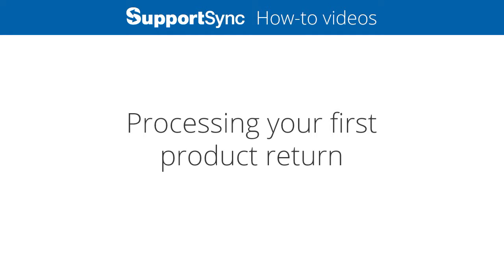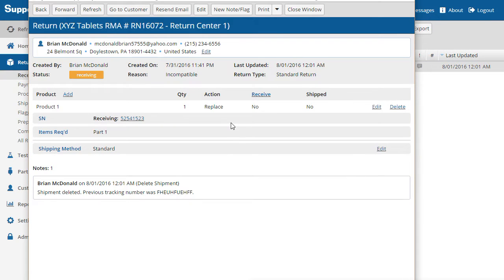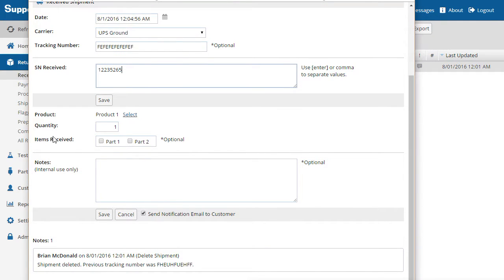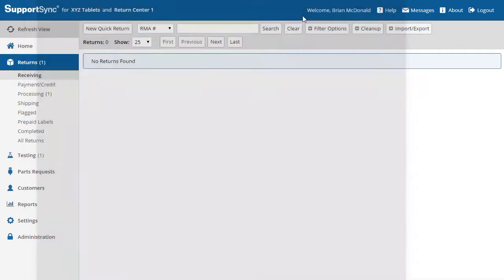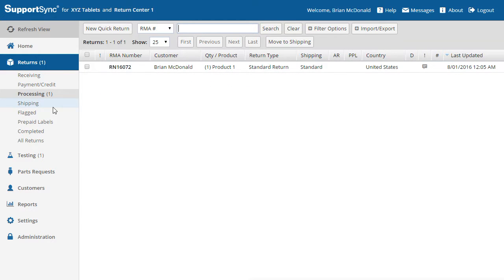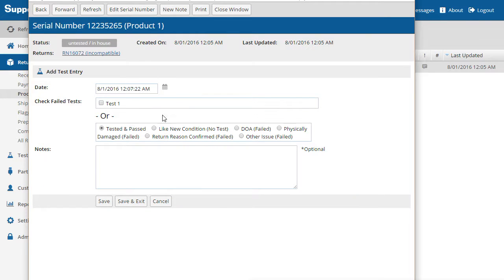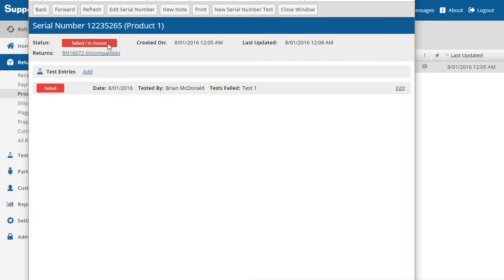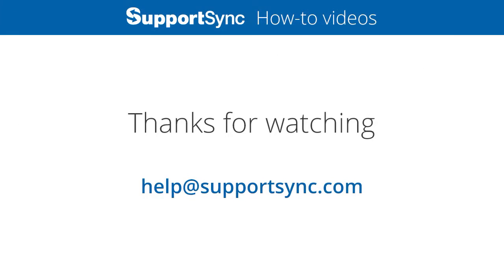Processing your first Product Return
Covers the basics of receiving, processing & testing your first return.

Our RMA software helps small to medium-size businesses handle product returns in an efficient, customer-friendly way. Track returns, quickly view customers' service history, and get real insight on why your products are coming back and how your team is performing.